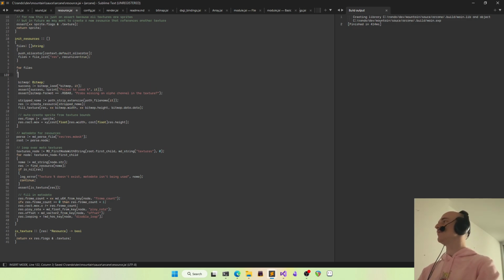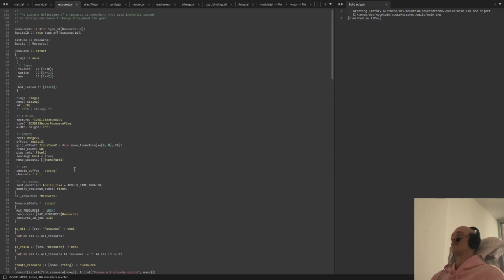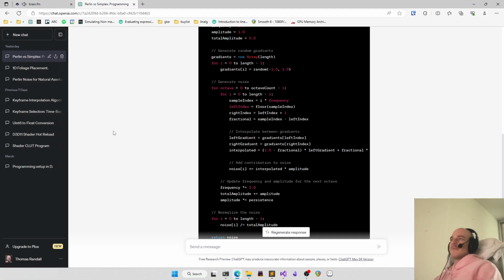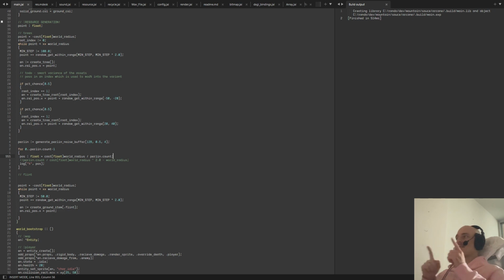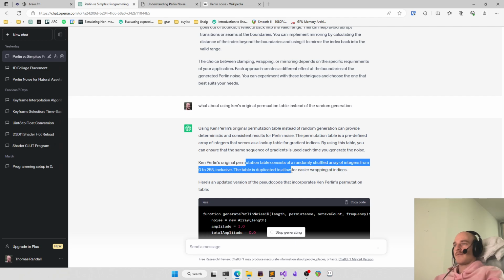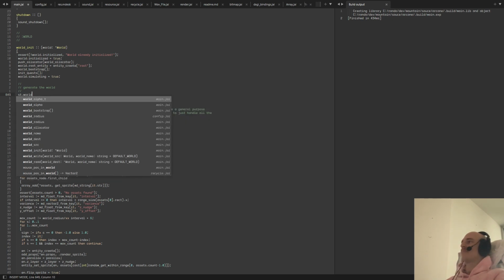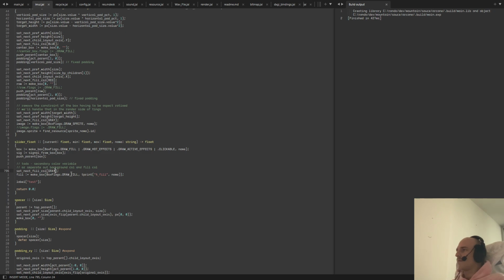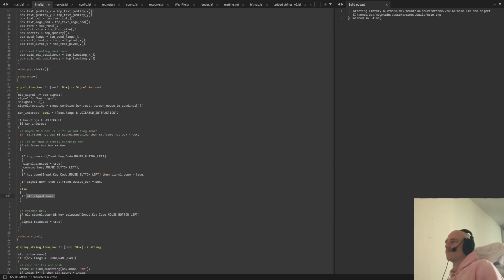program with me - day 2